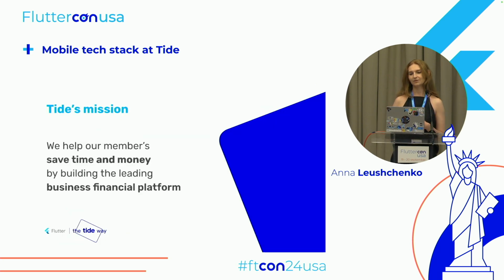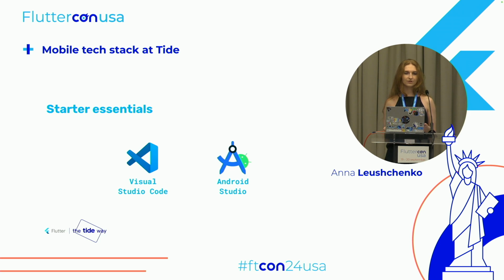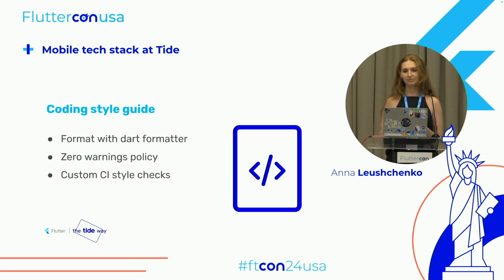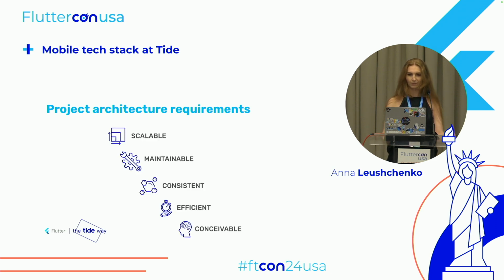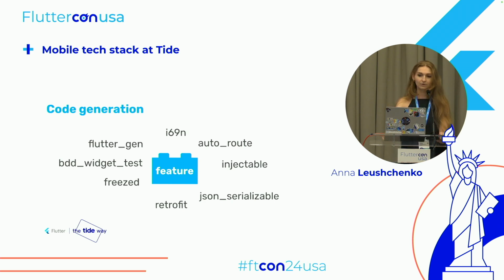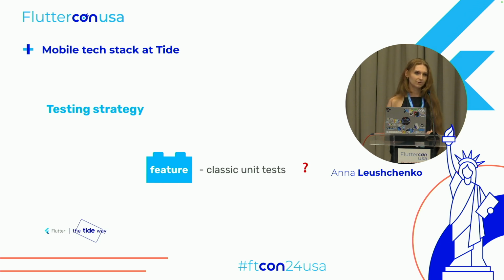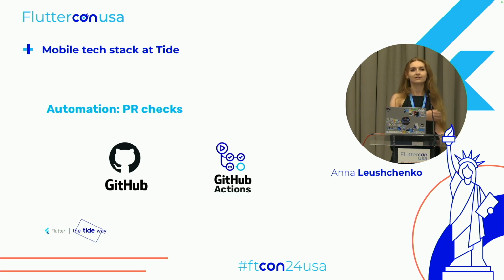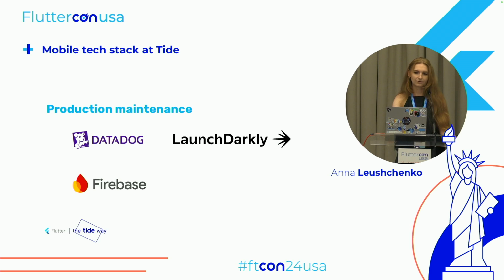Mobile tech stack at Tide 💙 Anna Leushchenko 💙 FlutterCon USA 2024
An in-person talk by Anna Leushchenko at FlutterCon USA on September 19, 2024

Tide is a financial services platform trusted by over a million sole traders, freelancers, and limited companies worldwide. We’ve been developing our mobile applications using native technologies for several years, but in pursuit of a solution with better productivity, maintainability, and scalability, we chose to rebuild our products with Flutter. With our codebase not older than a couple of years, we keep it fresh and modern for a productive and joyful developer experience.

Join this session where Anna, Senior Staff Engineer and a leading Flutter developer at Tide, will share all technical details about our Flutter project: what state management do we use, how do we implement navigation and API communication, what type of tests do we write, and so on. Additionally, you’ll hear about tools and approaches that support our development process: what our CI solution looks like, how we monitor problems in production, how we maintain our multi-million lines codebase, and even more.